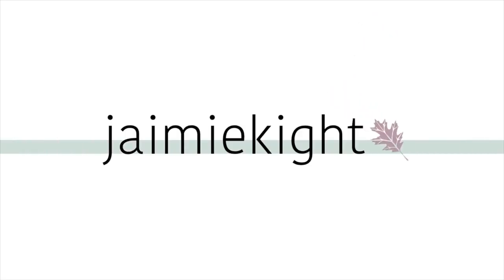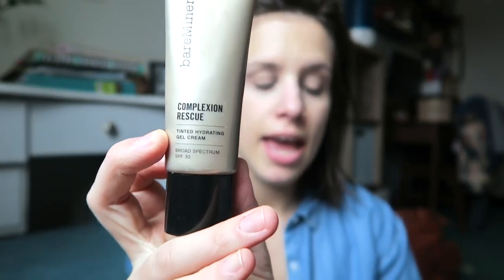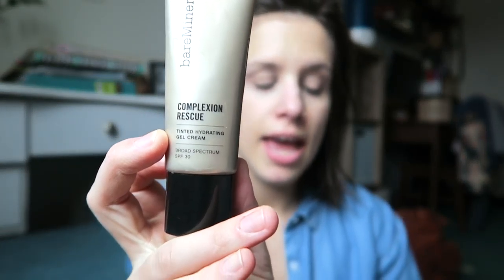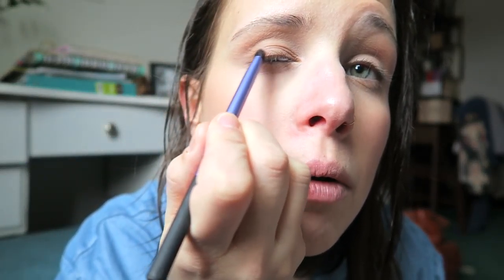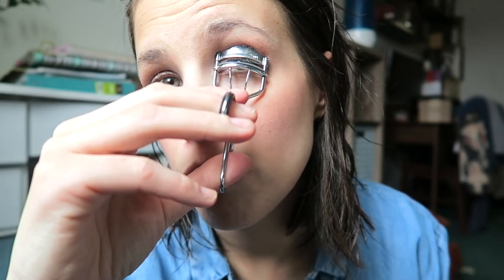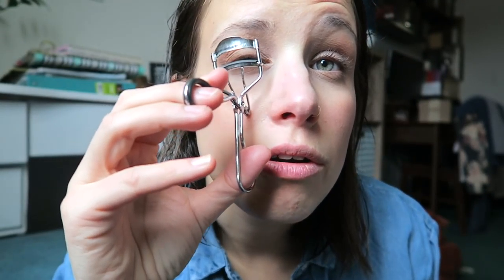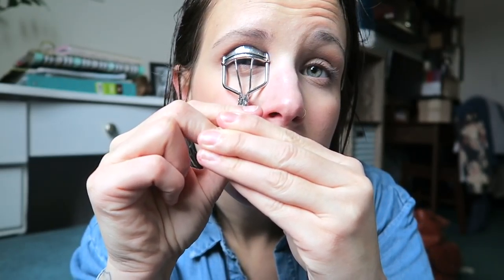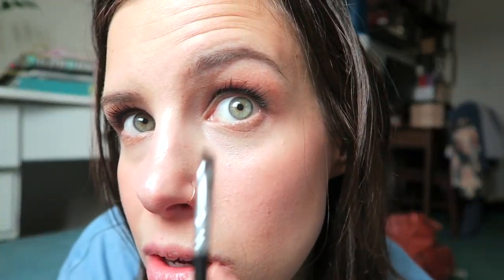SURVIVING WITH NO HUSBAND! GET READY WITH ME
John was gone all last week, so I thought it would be fun to have you join me when I got ready one day- for some girl chat & makeup! A huge shout-out to all of you single moms and military wives, who take care of your kids by yourself- you ladies are truly amazing!! Let's chat in the comments below!

PRODUCTS USED:
Bare Minerals tinted hydrating gel cream (vanilla)
Burts Bees Goodness Glows foundation (Buff)
Anastasia of Beverly Hills clear brow gel
NARS blush (Lovejoy)
ELF brow pomade (neutral brown)
Tarte Park Ave Princess Bronzer
Pacifica Pink Nudes Palette